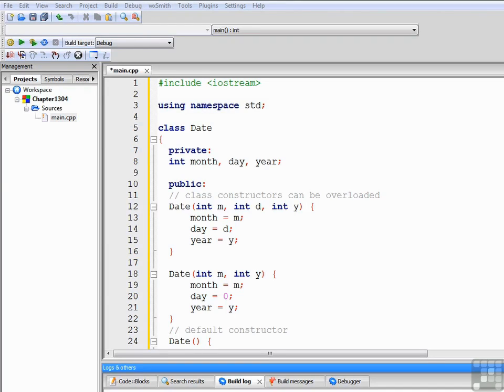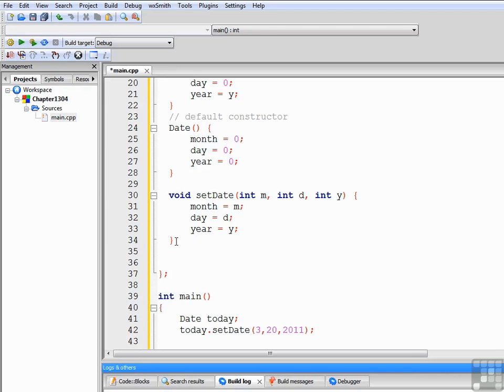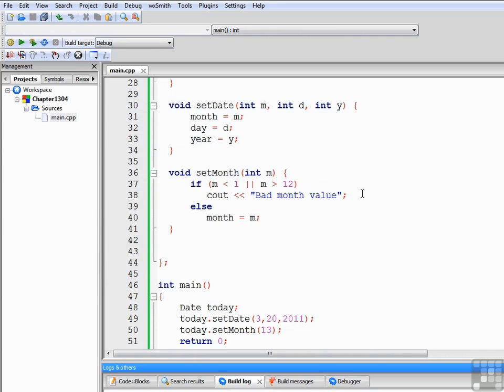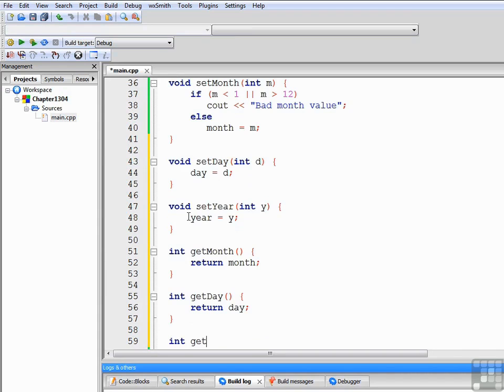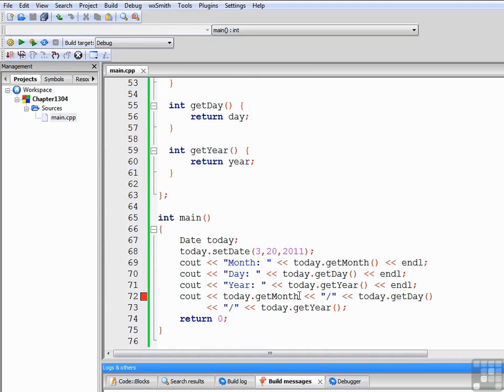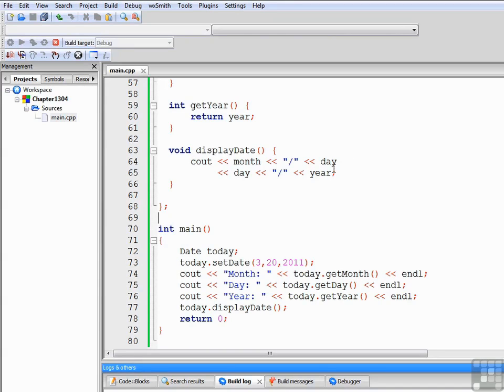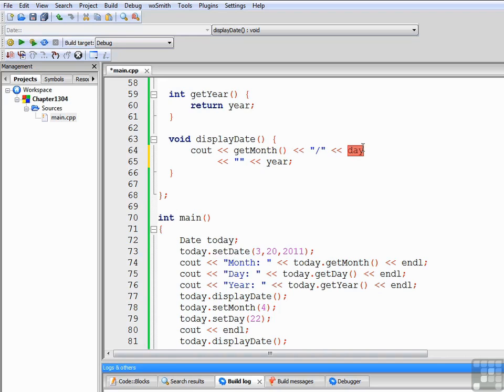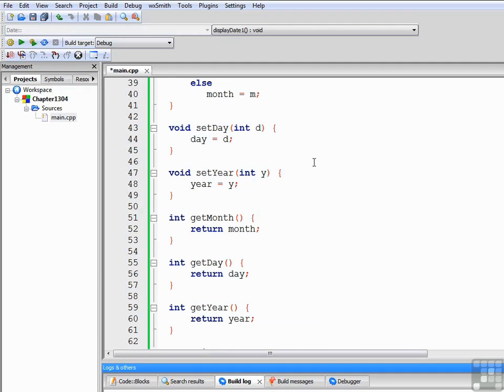1304 Class Accessors